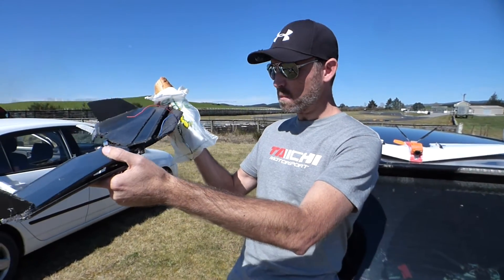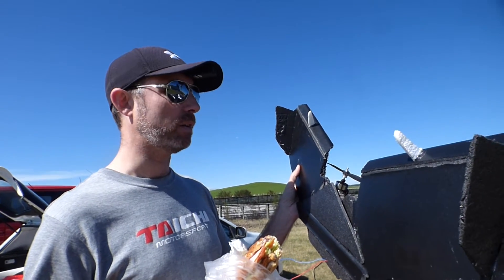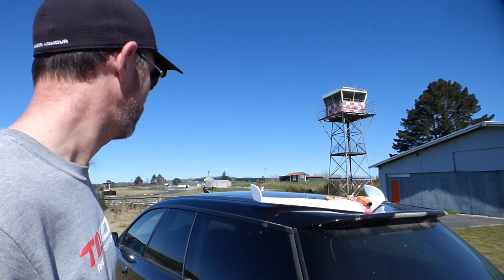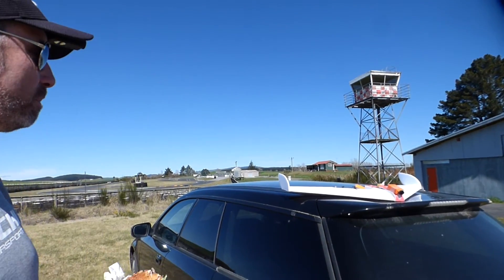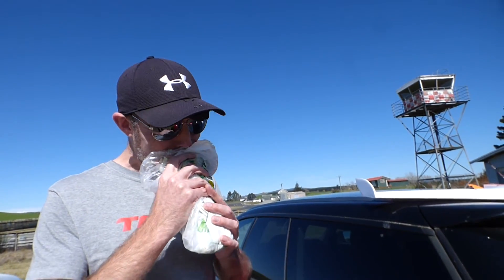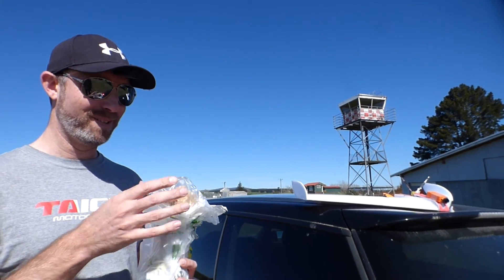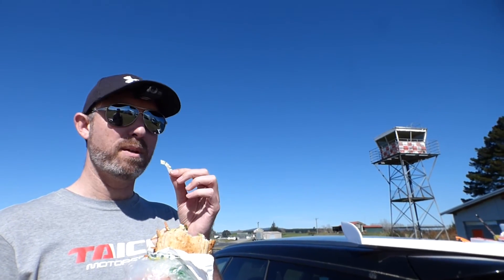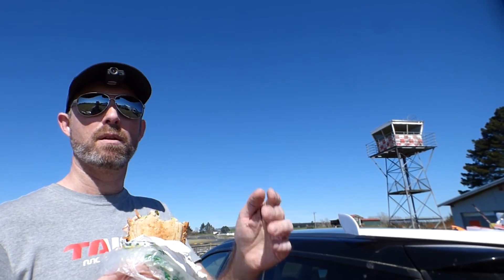Meat Pack RC plane gets the once over by an expert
It seems the first meat pack plane may be built by a third party to get it into the air

You will hear from an expert in the field just what it is like to have hold of the meat pack plane.